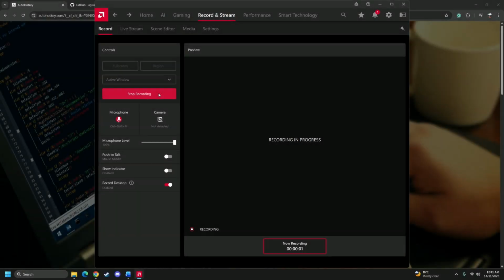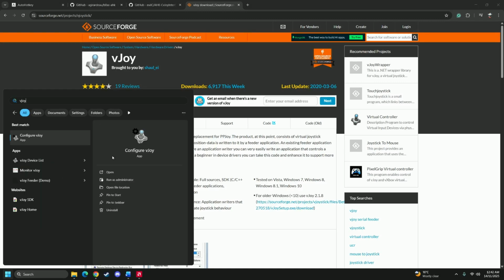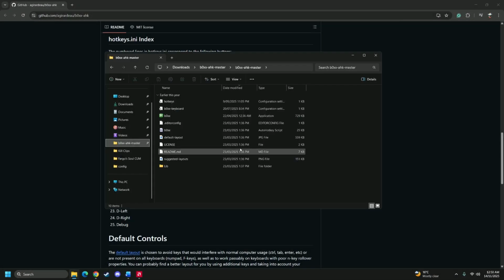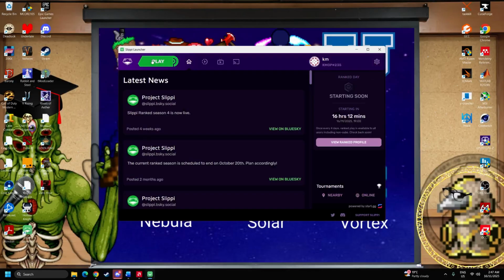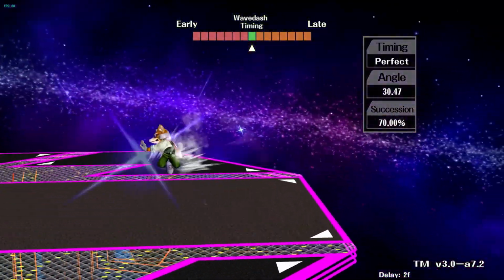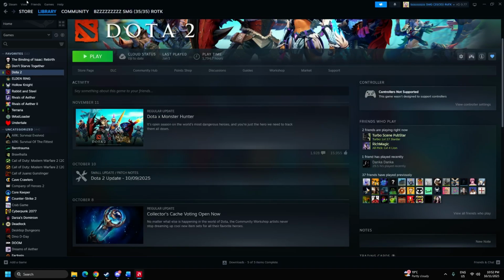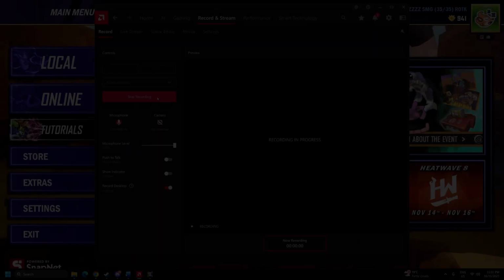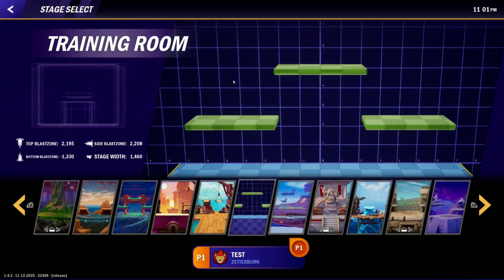The Definitive Way to Use Keyboard in Rivals of Aether 2, SSBM and more!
I know this is bad timing on my part, especially with the new RIvals of Aether update adding Mod x and y keybinds to keyboard. Anyways, I will not let my work go to waste but I will also not waste my time editing so here it is.

But there are still some advantages this script offers, such as no neutral SOCD and access to even more angles by being able to combine Mod x and y with every c-stick key. There are also some disadvantages, like the negligible latency from Steam Input emulating "stick travel time" and the airdodge angle being different due to the B0xx nerfs.